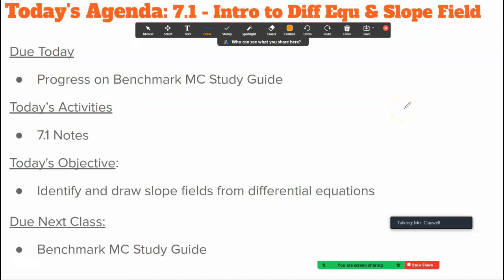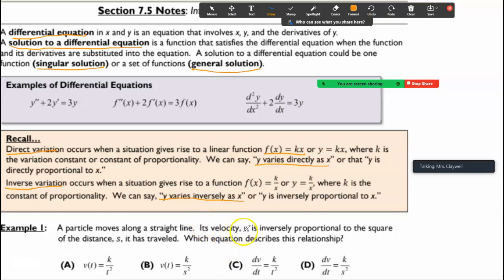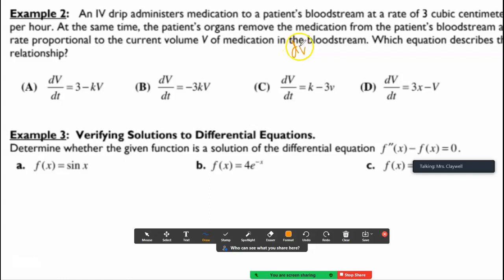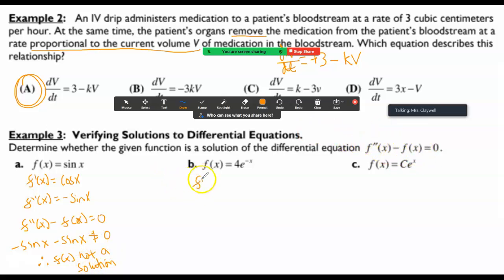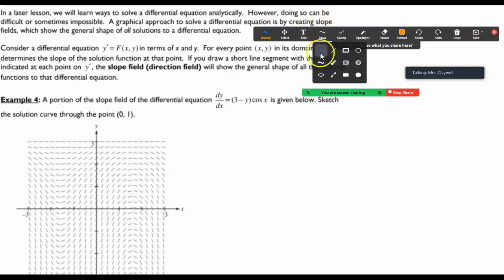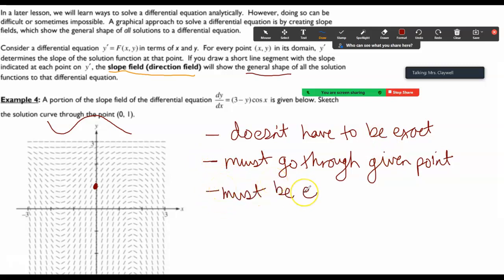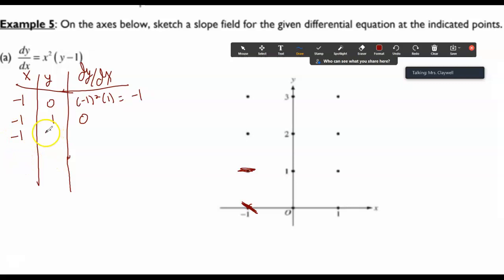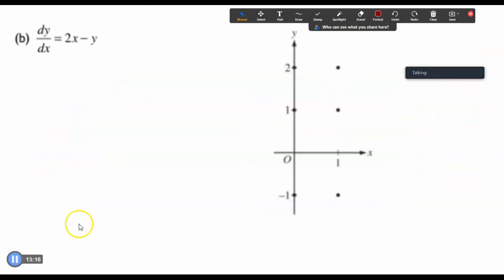ap calc 7.1 part 1